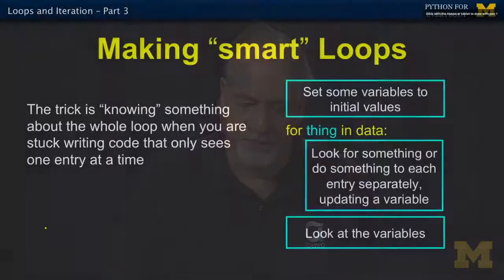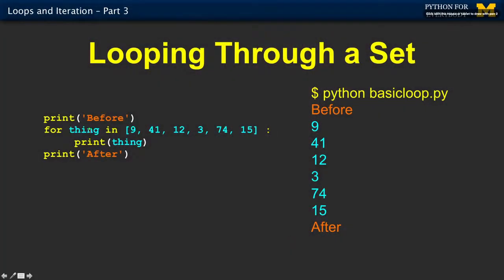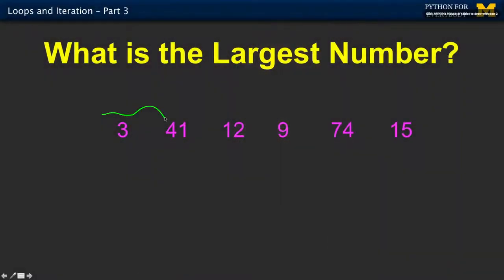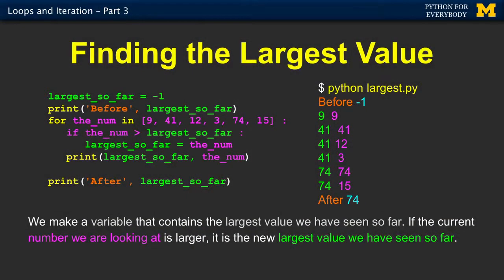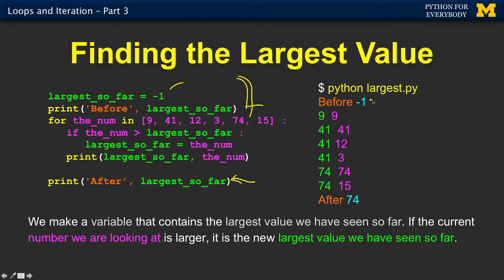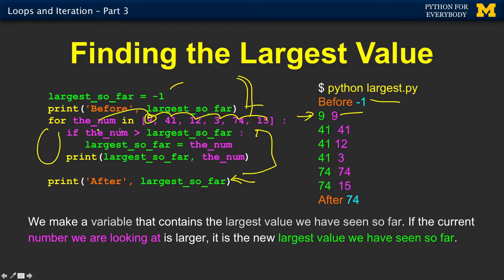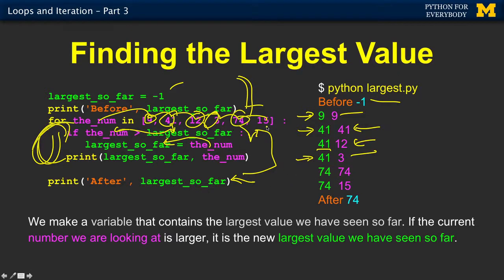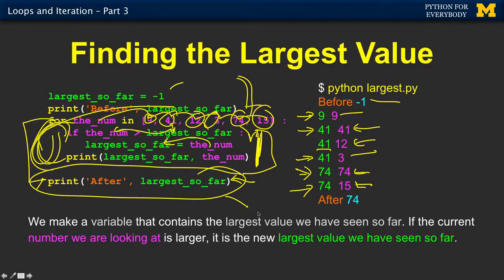5.3 - Finding the Largest Value - Programming for Everybody (Getting Started with Python)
Link to this course:
5.3 - Finding the Largest Value - Programming for Everybody (Getting Started with Python)
Python Syntax And Semantics, Basic Programming Language, Computer Programming, Python Programming
It was an awesome course , the instructor was very good at explaining it in a (hogward) like way .It was fun, i feel like anyone who doesn't have prior knowledge on programming can learn it with ease.,Tan solo auditar este curso me ayudó bastante en el aprendizaje de este lenguage de programación. A penas ahorre el dinero compraré el resto de cursos para seguir adelante. Gracias Charles Severance!!

5.3 - Finding the Largest Value - Programming for Everybody (Getting Started with Python)